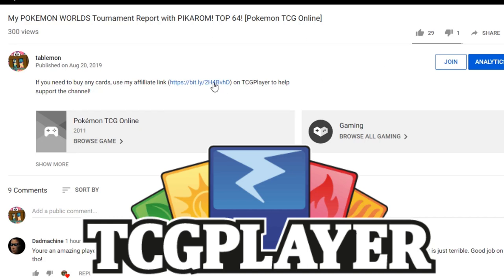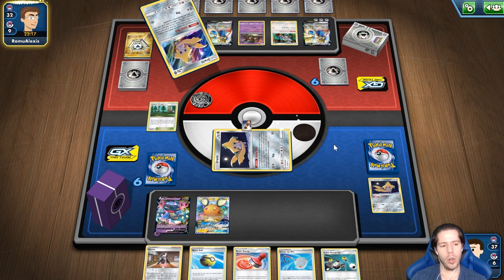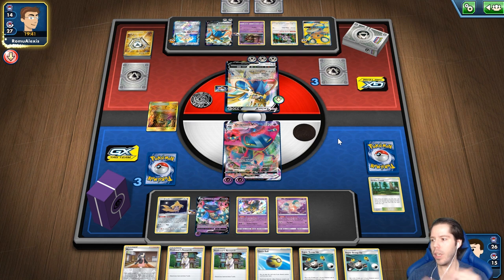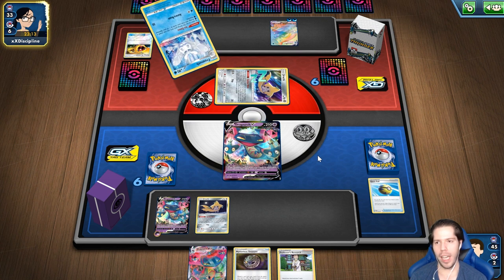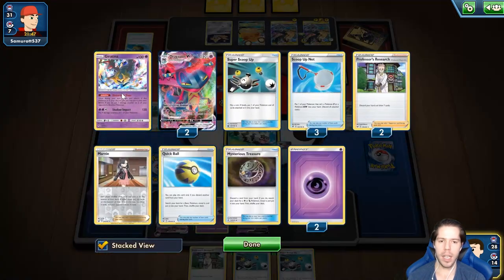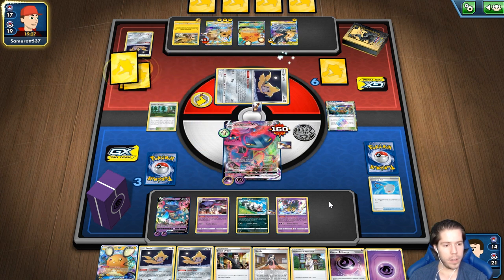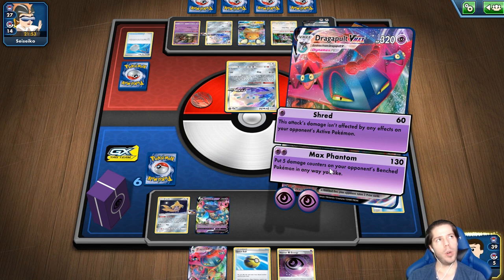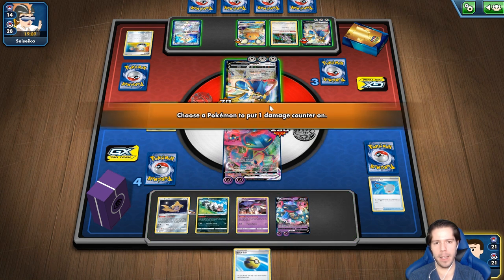ESPAÑOL: DRAGAPULT VMAX CON MALAMAR Y SUPER SCOOP UPS! [Pokemon TCG Online]